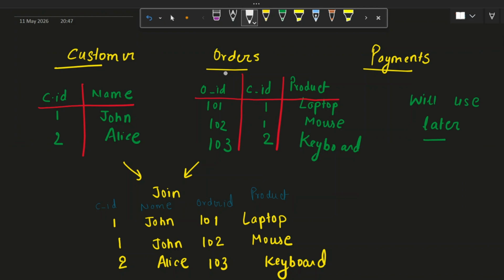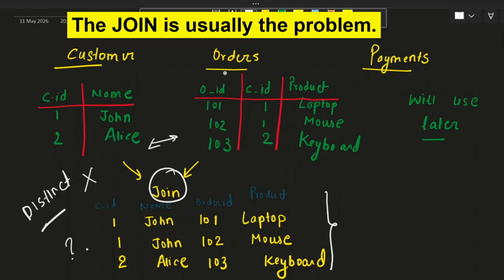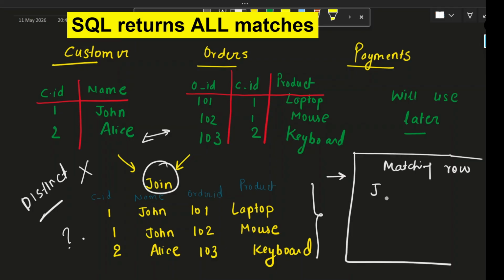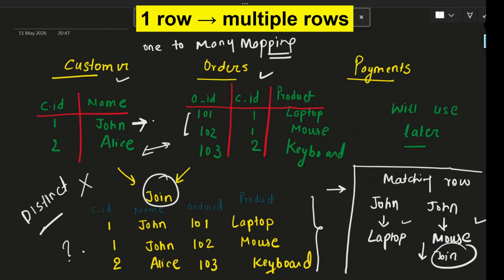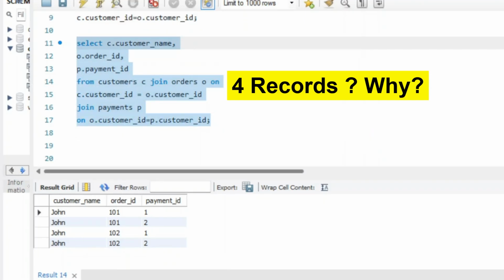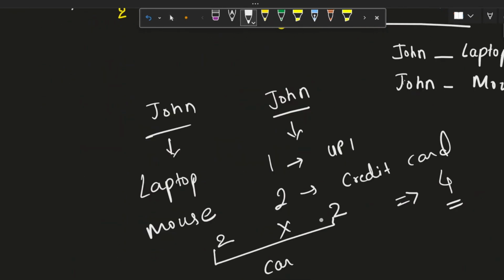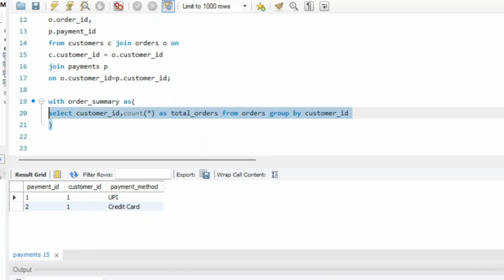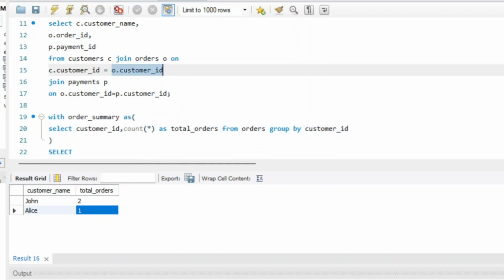SQL JOIN Returning Duplicate Rows? Here’s The Real Reason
Have you ever written a SQL JOIN… and suddenly your rows multiplied unexpectedly?

In this video, I explain visually WHY SQL JOINs create duplicate rows and how real engineers actually debug and fix this problem.

⏱️ Timestamp 📌:
00:00 Why SQL JOINs create duplicate rows
00:22 Creating the problem with customers and orders tables
00:49 Understanding one-to-many relationships
01:02 Why John appears multiple times
01:13 Visual explanation of JOIN matching
01:43 What is one-to-many mapping?
02:19 Joining multiple tables
03:26 How real engineers fix duplication
03:34 Summarizing data before JOIN
03:49 Using GROUP BY to control duplicates
03:59 Using CTE for cleaner SQL
04:07 Final CTE solution explained
04:56 Real production dangers of bad JOINs
05:05 Why JOIN problems are relationship problems

If you want to think like a real Data Engineer instead of only memorizing SQL syntax, this video is for you.
About me:

Hi, I’m Soumya — a Data Engineer with 3 years of industry experience. On this channel, my goal is simple: to simplify confusing SQL, Python, Data Engineering, and AI concepts into beginner-friendly, practical explanations. Instead of only teaching syntax, I focus on helping you understand how real engineers think, solve problems, and build production-ready understanding through simple visuals, real examples, and easy explanations.